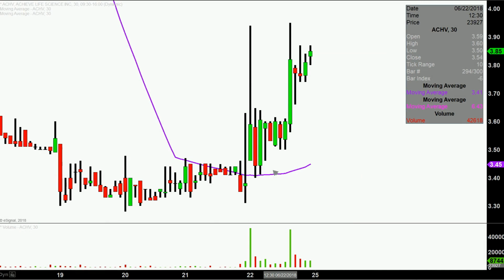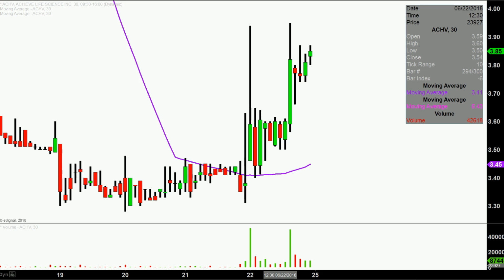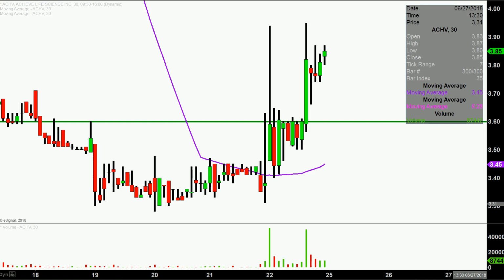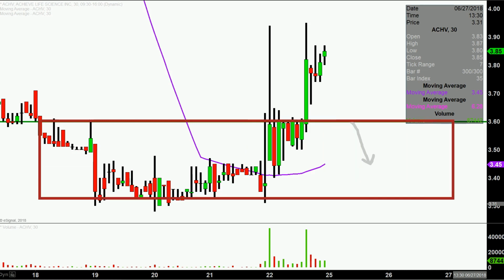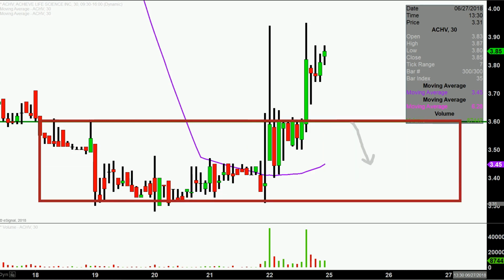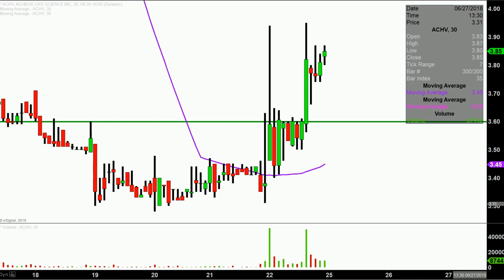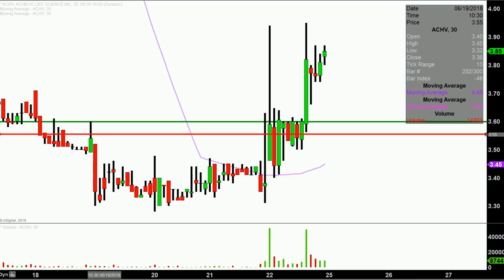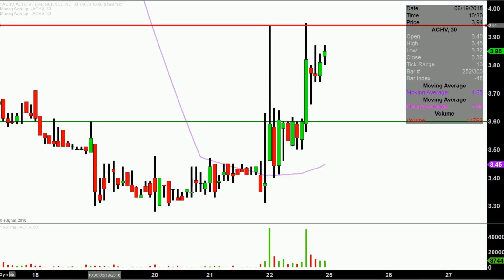Achieve Life Sciences, Inc. - ACHV Stock Chart Technical Analysis for 06-22-18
Learn how to read stock charts and identify technical patterns as ClayTrader does a quick stock chart review on Achieve Life Sciences, Inc. (ACHV).